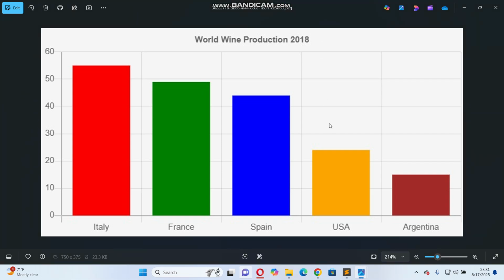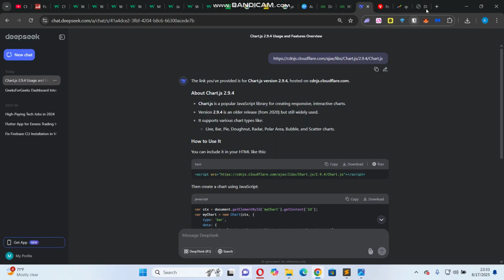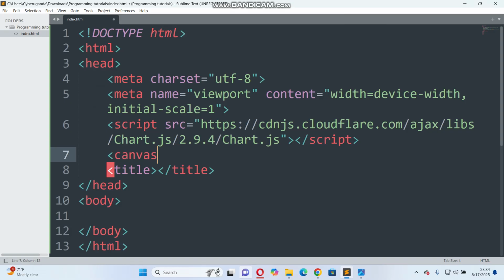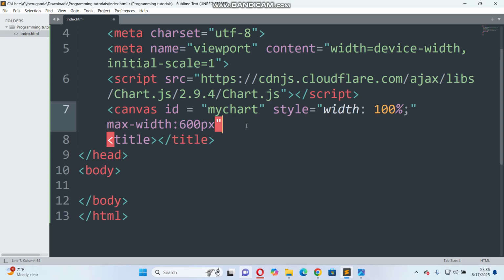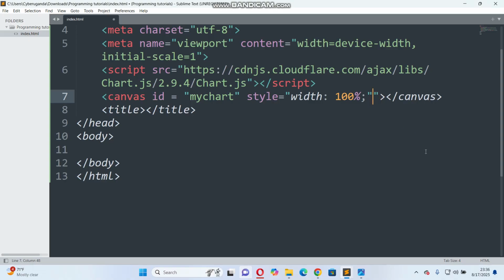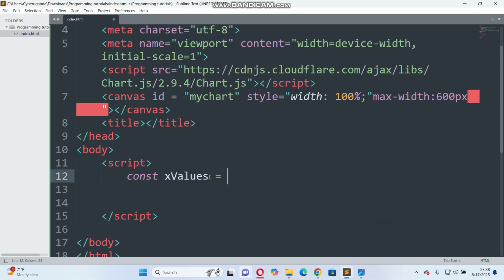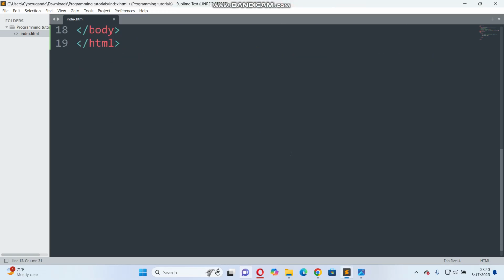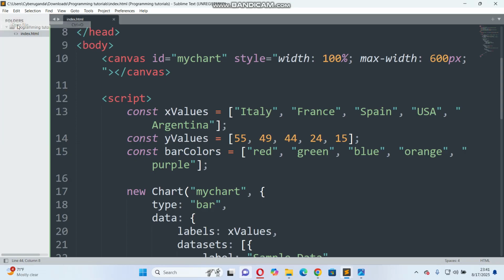CREATE BAR CHARTS WITH DEEPSEEK & JAVASCRIPT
Want to learn how to create beautiful bar charts in JavaScript using DeepSeek? This step-by-step tutorial will guide you through building interactive and responsive charts that make your data stand out. Perfect for beginners and web developers who want to add stunning visualizations to their projects!

In this video, you’ll learn:
✅ How to set up DeepSeek for coding assistance
✅ How to use JavaScript and Chart.js to create bar charts
✅ Customizing colors, labels, and data values
✅ Making charts responsive and beginner-friendly
✅ Tips to speed up coding with AI tools

🚀 By the end, you’ll have a working JavaScript Bar Chart Project you can use in dashboards, websites, or presentations.

📌 SEO Keywords to Include
How to create bar charts in JavaScript

DeepSeek tutorial for beginners

JavaScript Chart.js tutorial

Create bar charts with AI

JavaScript data visualization tutorial

Responsive bar chart JavaScript

AI coding with JavaScript

DeepSeek coding tutorial